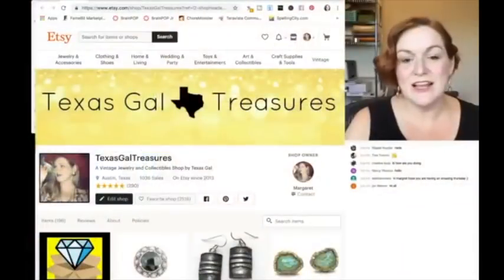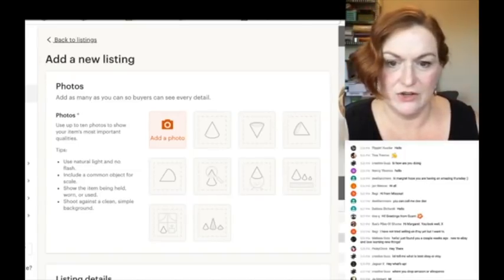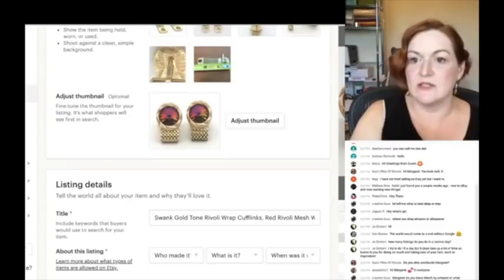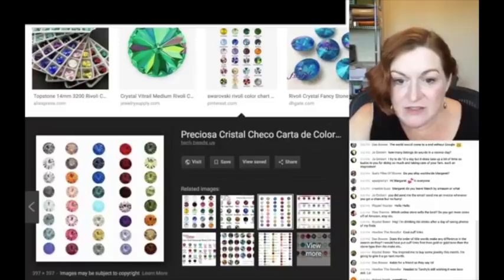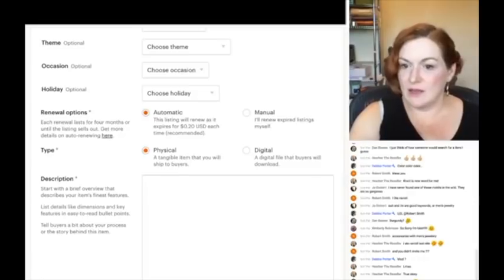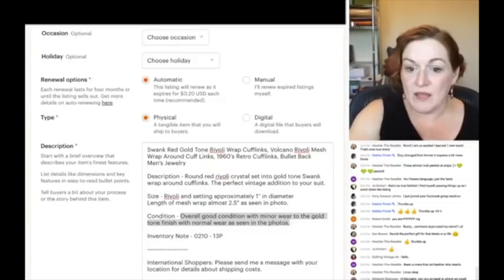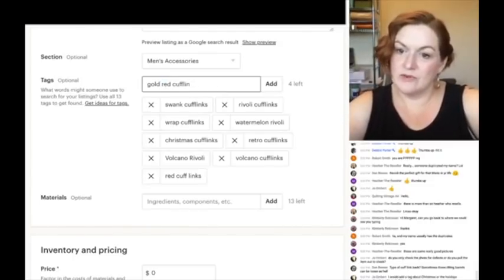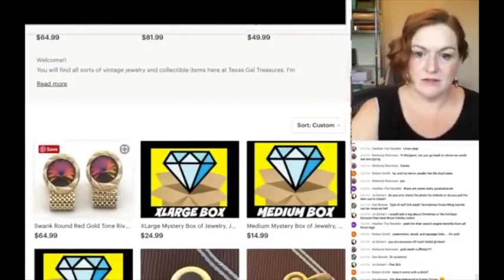How to List On Etsy From Start to Finish - Selling Jewelry on Etsy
*Mailbox*
78680